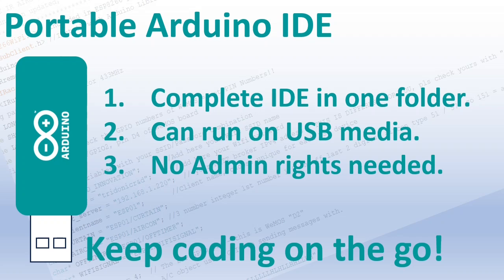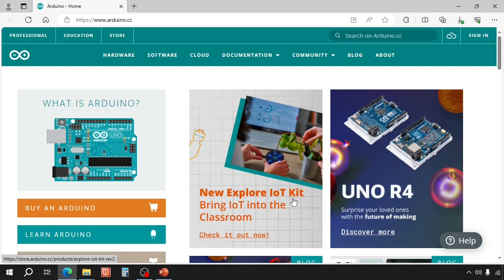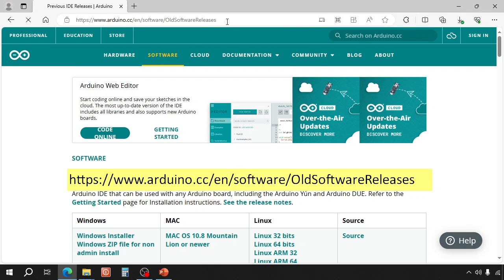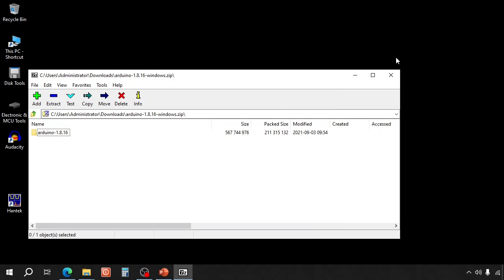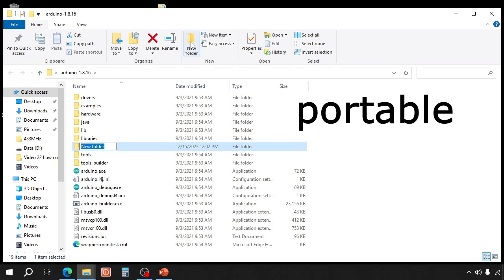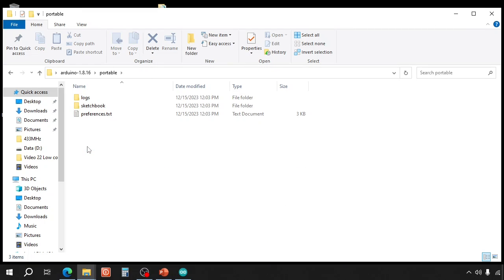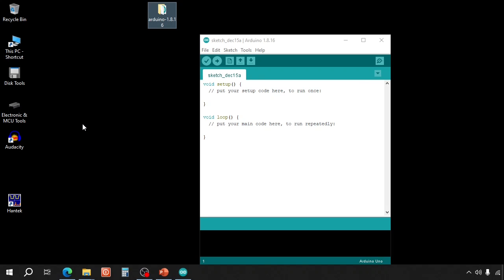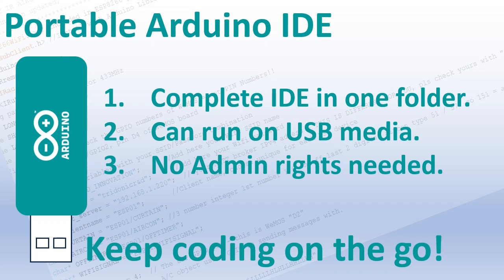Portable Arduino IDE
In this short video I will show you how to create a portable Arduino IDE.
Portable means that:
1 - The compete IDE runs in a  a single folder
2 - You can run it from a USB stick.
3-  No need for administrator rights.
4 - You can just copy the IDE folder with all boards, libraries, and sketches  to another computer and use it there.